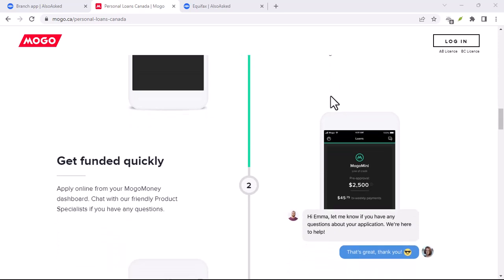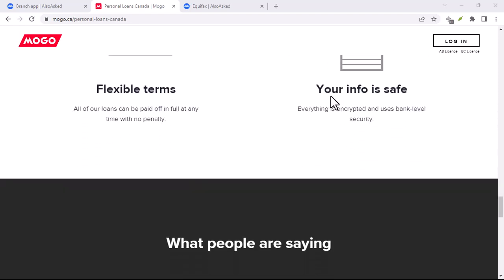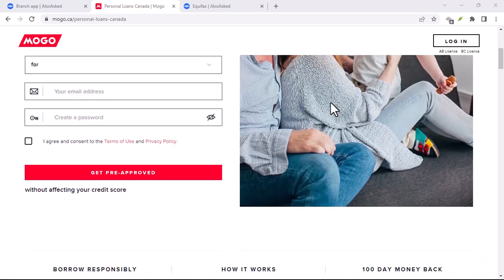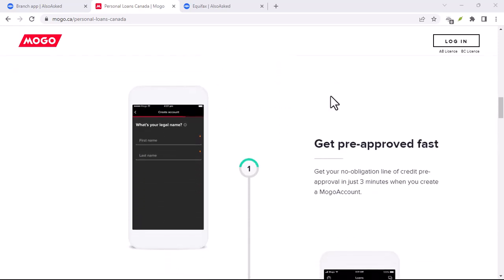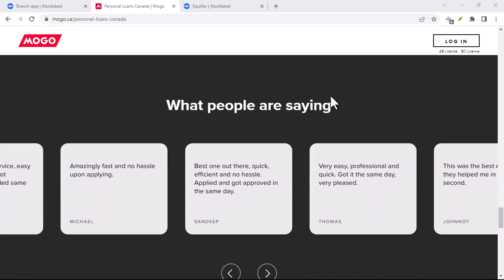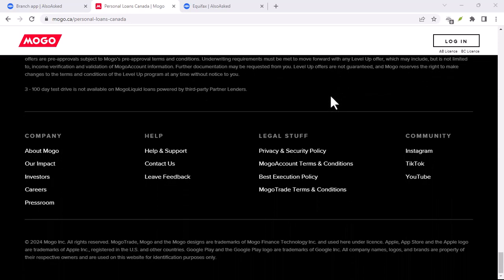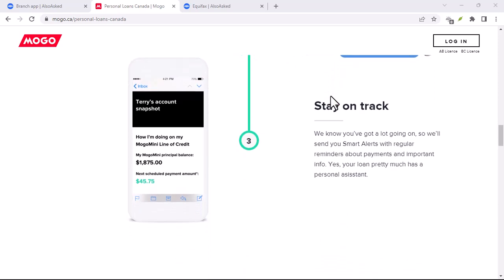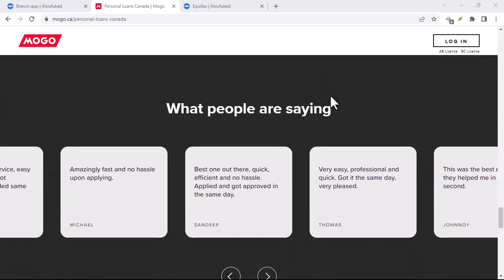Can i transfer money from Mogo to bank account?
In this video we talk about Can i transfer money from Mogo to bank account